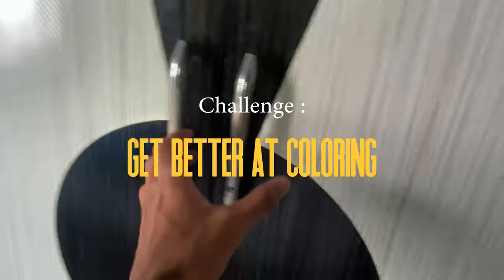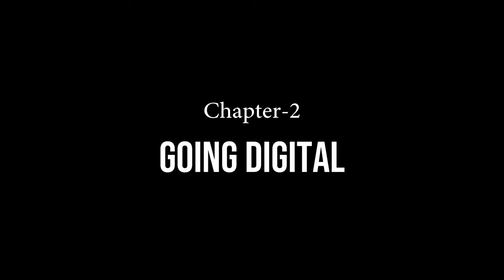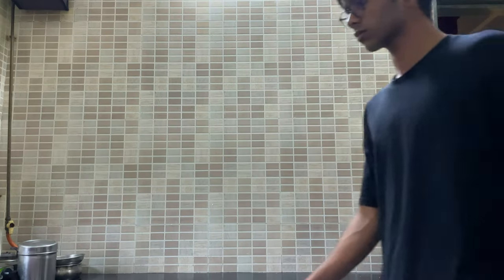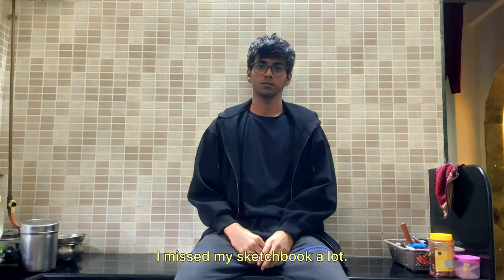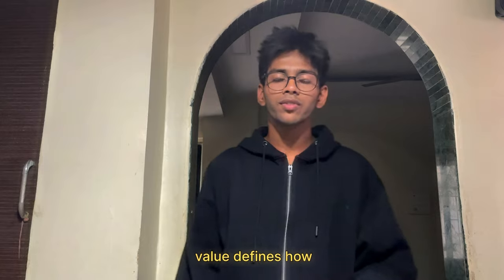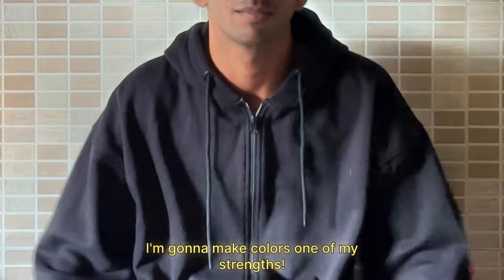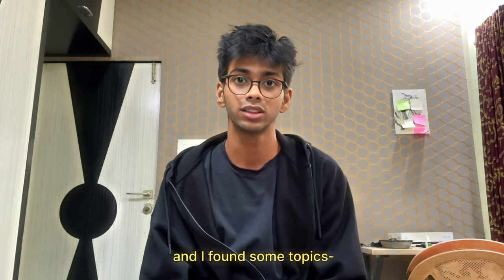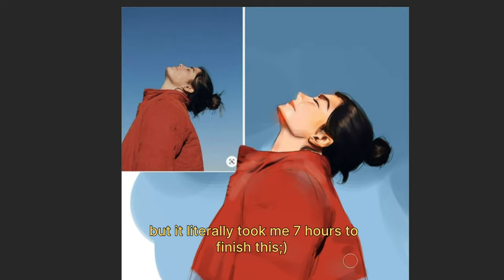Trying Digital Art for the FIRST Time!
I Learnt Digital Art and it was crazy!

I improved digital painting in just 30 days! Learnt a lots of new things and techniques about digital art which I've shared in this video. Learnt How to paint digitally, learning something new is always fun!

0:00 Intro
1:07 The Start
2:21 Coloring
3:21 Value Study
5:16 The Final Painting